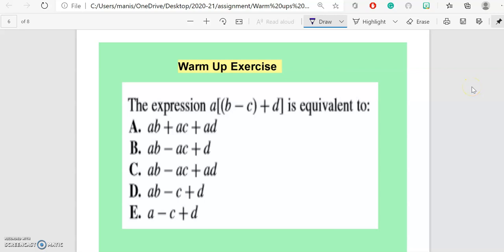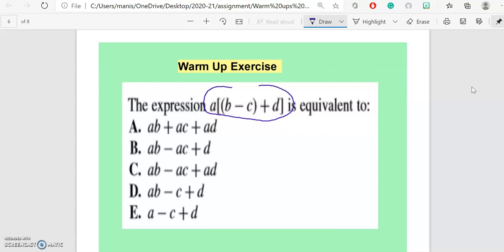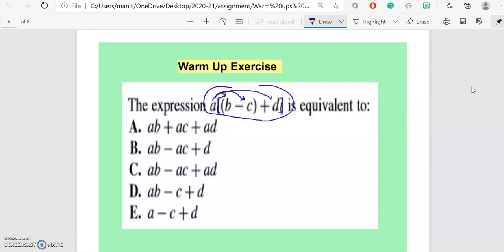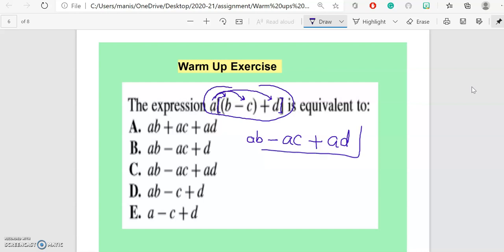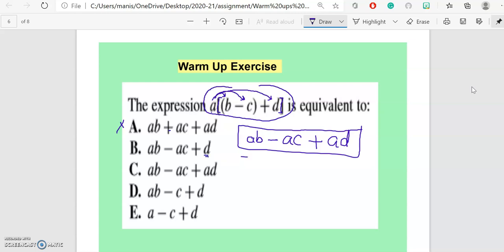Warm Up Exercise 09/29